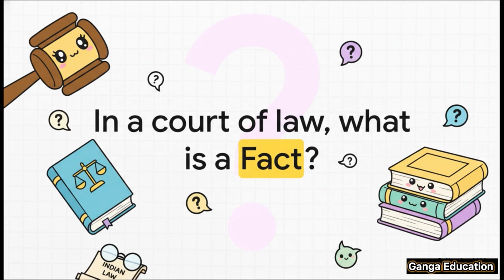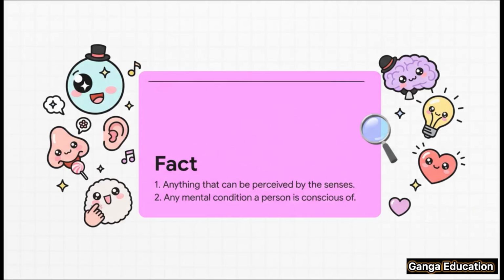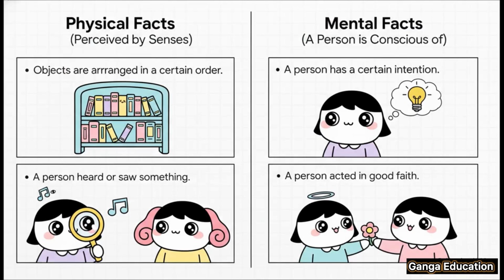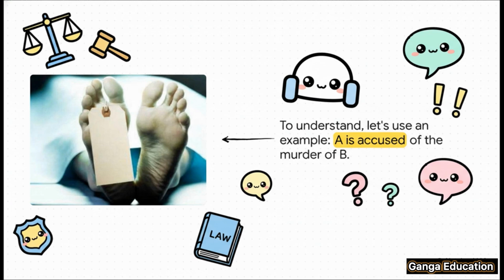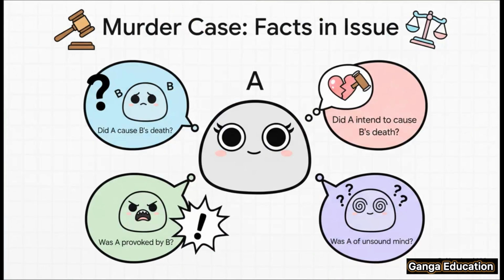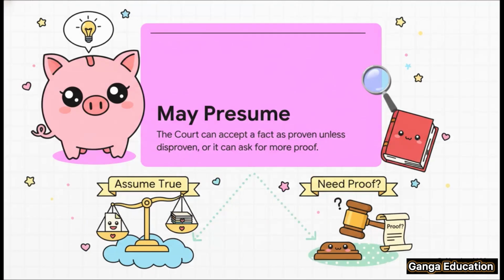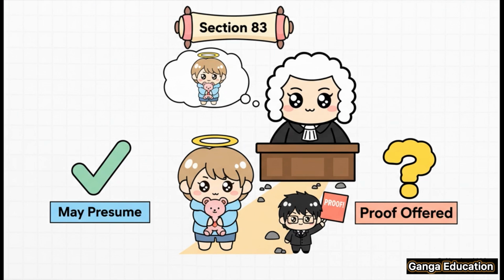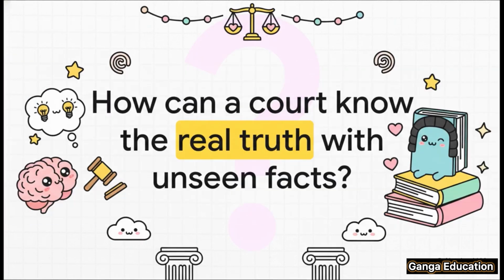Bharatiya Sakshya Adhiniyam, 2023 | Definition Clause (Part II) | Detailed Explanation for Judiciary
In this lecture, we discuss Part II of the Definition Clause under the Bharatiya Sakshya Adhiniyam, 2023. This Act replaces the Indian Evidence Act, 1872 and introduces significant reforms, especially concerning electronic and digital evidence.

This session provides a detailed and conceptual explanation of important definitions such as:

• Fact
• Fact in Issue
• Relevant Fact
• Document
• Evidence
• Proved
• Disproved
• Not Proved
• May Presume
• Shall Presume
• Conclusive Proof

Each concept is explained with clarity, legal reasoning, and practical illustrations to help Judiciary aspirants, UPSC Law Optional students, LL.M. scholars, and law students build strong conceptual understanding.

This lecture is especially useful for:

Judiciary preparation

MPSC (Law)

LL.M. entrance and semester exams

University law examinations

Watch till the end for a complete understanding of the foundational terminology that governs the law of evidence in India.